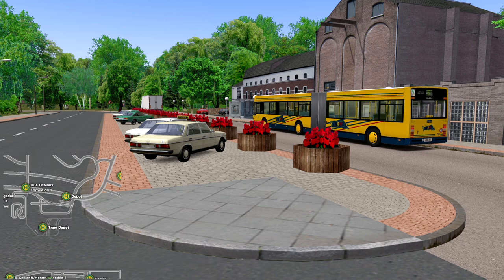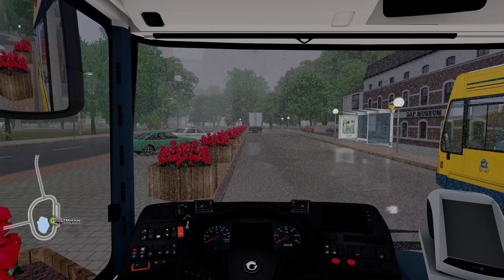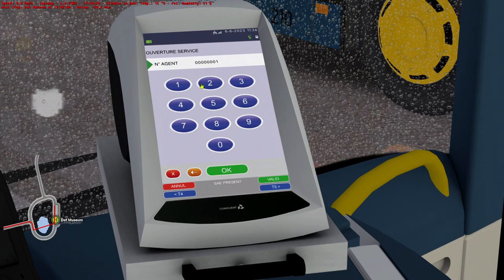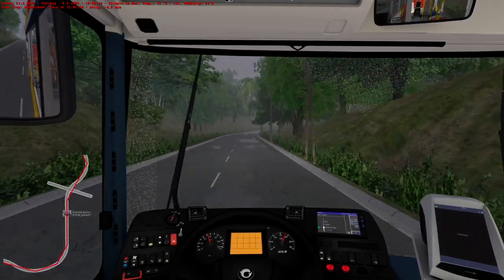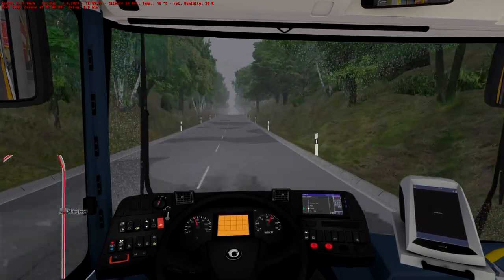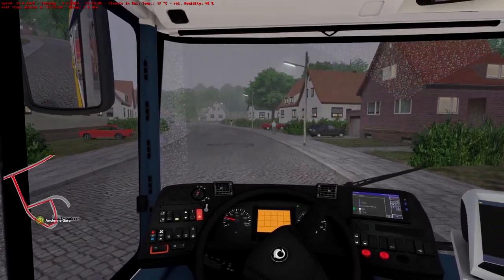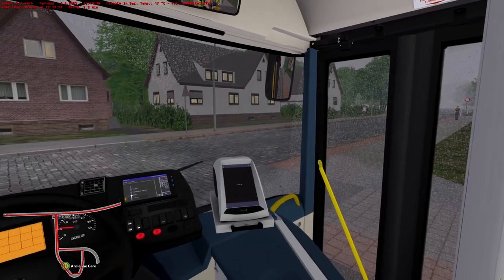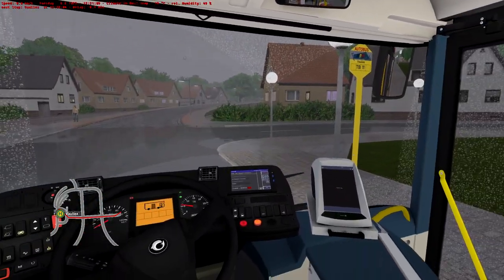OMSI-2: Villeumol v0.10 - Line 11 - Irisbus GX127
Welcome to Villeumol, a fictional map set in Belgium.